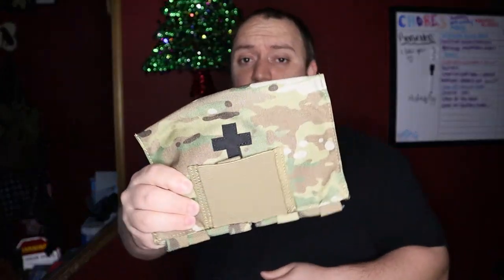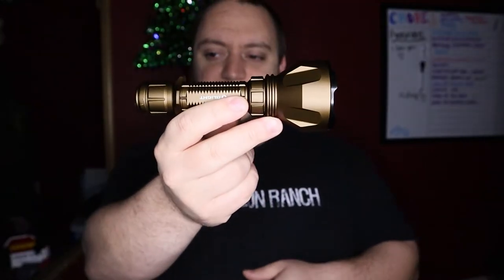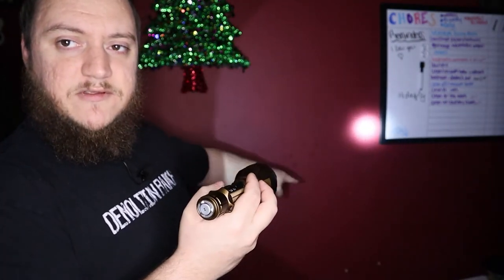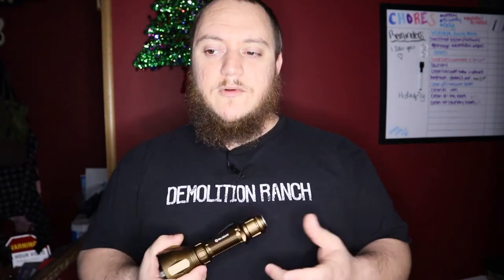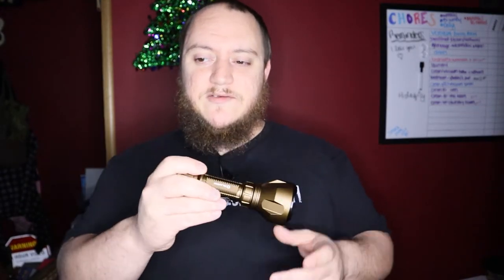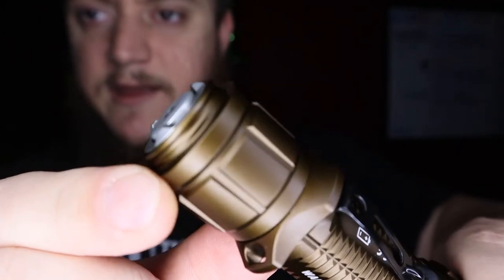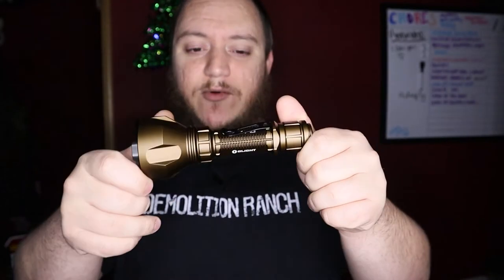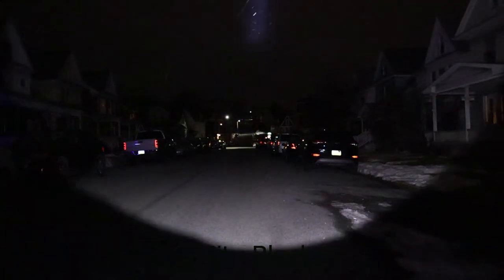Review | Olight Warrior X Turbo | Flashlight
Review on an awesome spot/search light from Olight the Warrior X Turbo

We are doing a giveaway of the Krydex Blow Out Kit when the channel hits 75 subs

Warrior X Turbo

Equipment
Camera Cage
Cage Accessories: